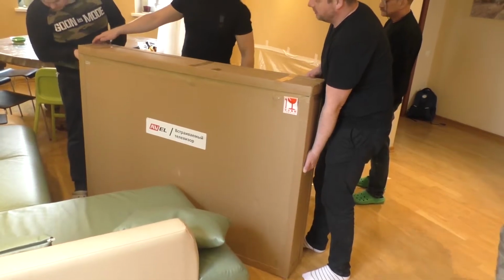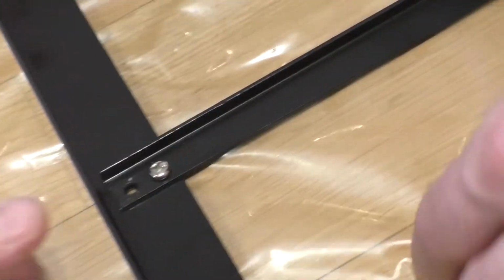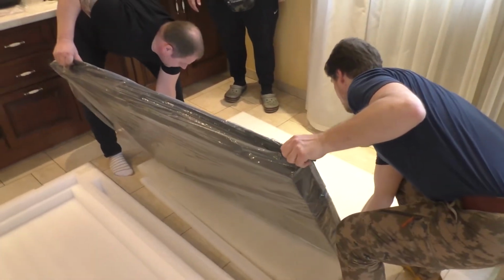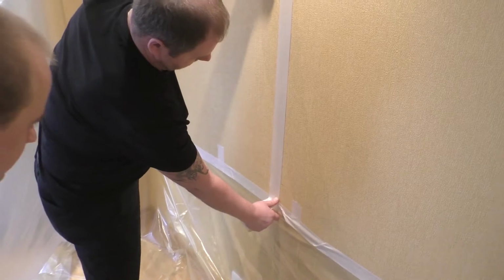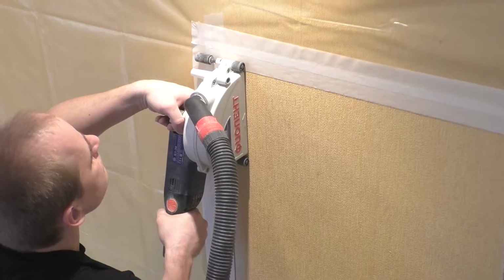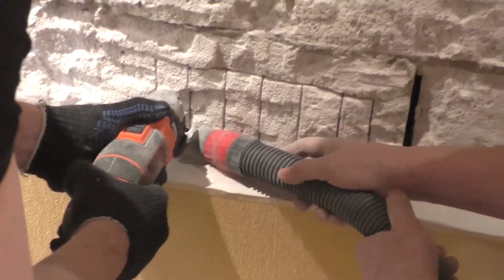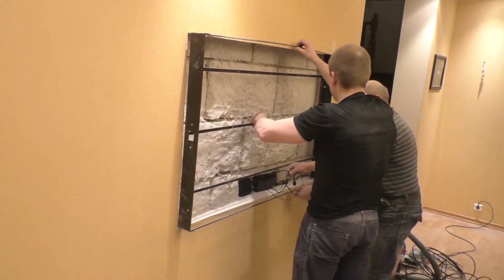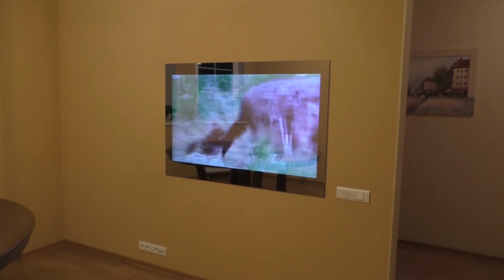Installation 4K 55-inch Mirror TV AVS550SM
AVS550SM Mirror TV has an updated design and can be installed in any interior - Living room, Bedroom or Kitchen. In-wall design requires professional installation but provides the best visual effect - the TV is like a plain thin mirror on the wall. Magic Mirror safety tempered glass looks like a plain mirror when the TV is off and it's a great interior solution unlike general consumer TV that looks like a "black spot" when it's off. The TV  has IPx4 waterproof ranking and can be installed in a Bathroom, Shower, Pool.

AVS550SM 55" Mirror TV 4K for Bathroom / Shower / Kitchen
Waterproof IPx4 ranking
Tempered Safety Glass
Integrated Vibration Speakers
Digital Tuner DVB-T/T2/C/S2
Analogue Tuner PAL/SECAM/NTSC

TV AVS550SM is built into the wall using a special installation box. The connectors for the TV are hidden under a separate cover.

4K TV screen has wide angle views and assure comfortable movie browsing from any desired position. USB Host function support video / pictures/ audio playback from any USB stick or USB HDD. has wide angle views and assure comfortable movie browsing from any desired position. USB Host function support video / pictures/ audio playback from any USB stick or USB HDD.

Bathroom TV comes with vibration invisible speakers. New speaker type makes the front glass of our TV shaking and generating the sound. The glass is the speaker now and there is no hole needed, that's really a great benefit for the design and maintenance! 20W (5W effective) vibration speakers provide high quality full range sound and completely invisible.

Front of our TV is the real safe tempered Magic Mirror glass. All waterproof televisions have full 2 Year Warranty!
Product quality is confirmed by CE and ROHS certificates.